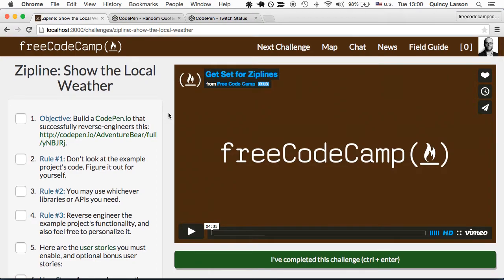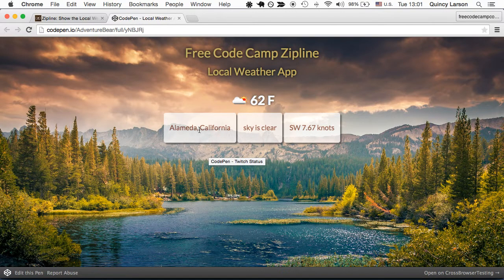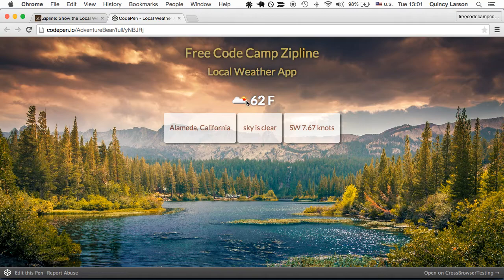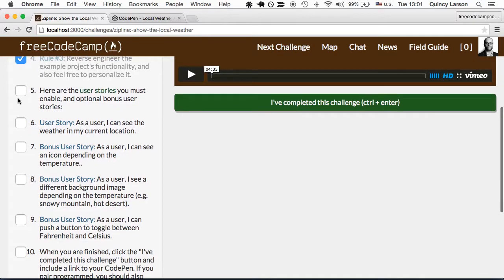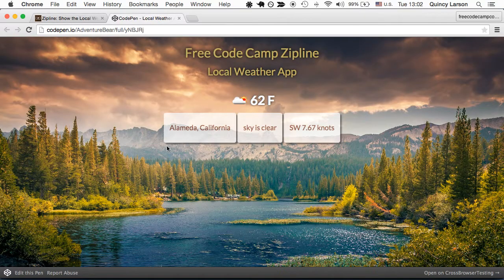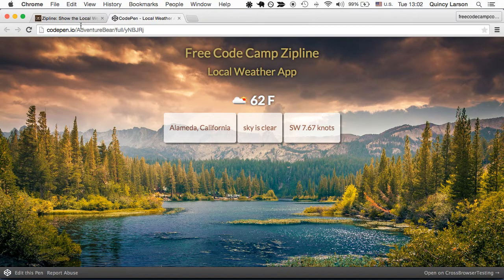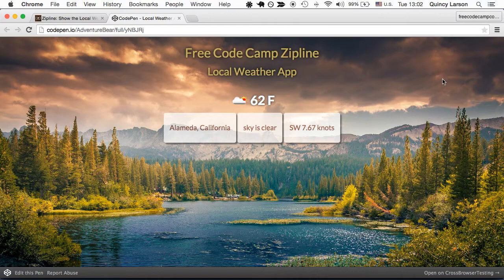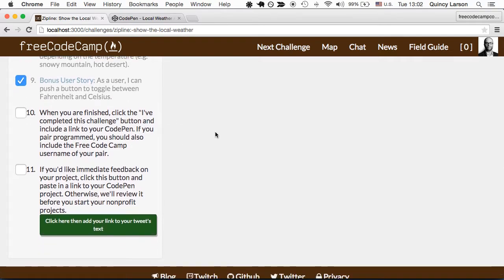Zipline: Show the Local Weather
We help you learn to code, then practice by building projects for nonprofits. Learn Full-stack JavaScript, build a portfolio, and get a coding job by joining our open source community

Rule #1: Don't look at the example project's code on CodePen. Figure it out for yourself.

Rule #2: You may use whichever libraries or APIs you need.

Rule #3: Reverse engineer the example project's functionality, and also feel free to personalize it.

Here are the user stories you must enable, and optional bonus user stories:

User Story: As a user, I can see the weather in my current location.

Bonus User Story: As a user, I can see an icon depending on the temperature..

Bonus User Story: As a user, I see a different background image depending on the temperature (e.g. snowy mountain, hot desert).

Bonus User Story: As a user, I can push a button to toggle between Fahrenheit and Celsius.

Remember to use RSAP if you get stuck.